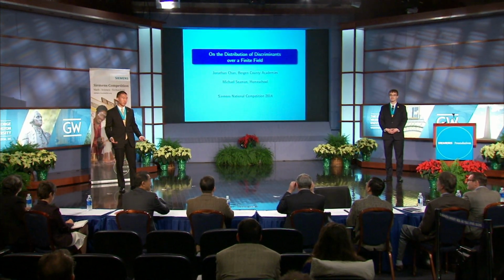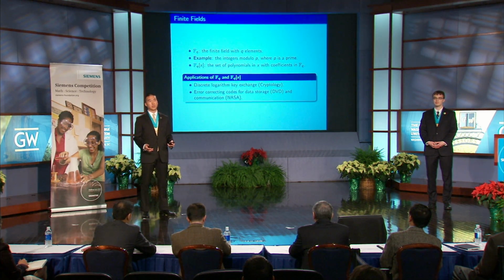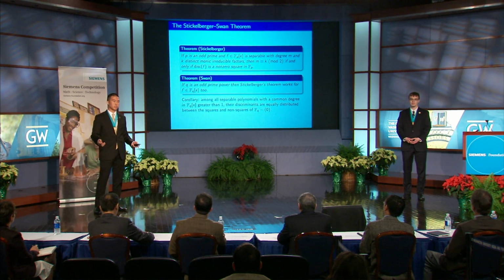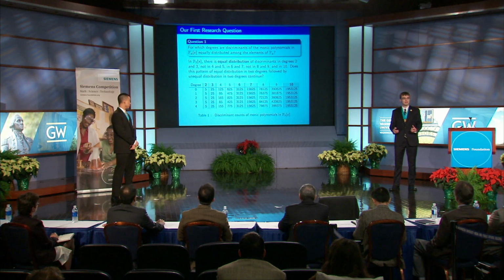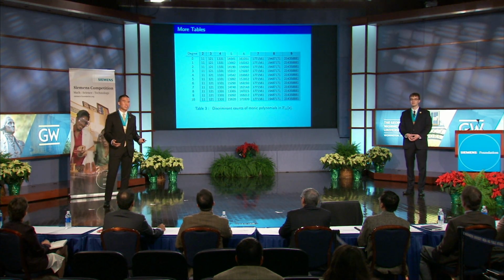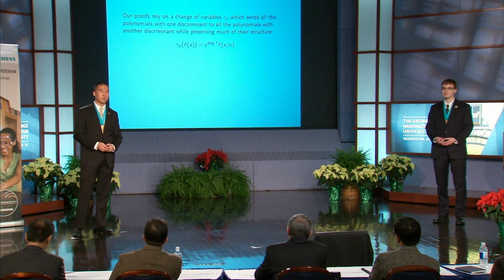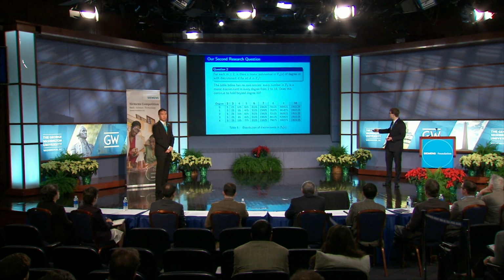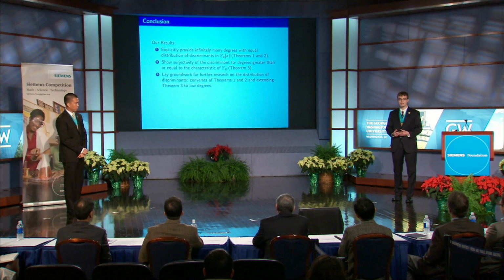Jonathan Chan and Michael Seaman - 2014 Siemens Competition Team Winners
Jonathan Chan and Michael Seaman - 2014 Siemens Competition Presentation

High Schools: Bergen County Academies, Hackensack, New Jersey & Home School, Short Hills, New Jersey

Mentor: Dr. Keith Conrad, Math Department, University of Connecticut (Storrs, Connecticut)

Project Title: On the Distribution of Discriminants Over a Finite Field